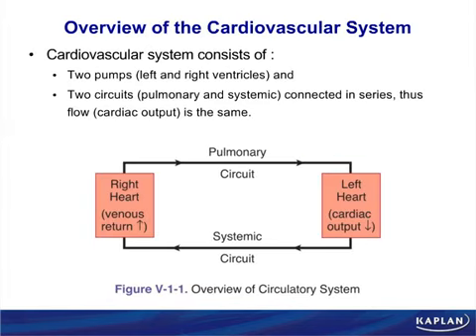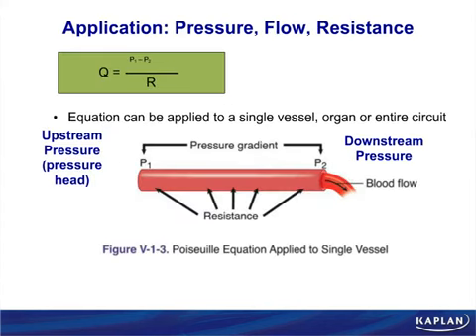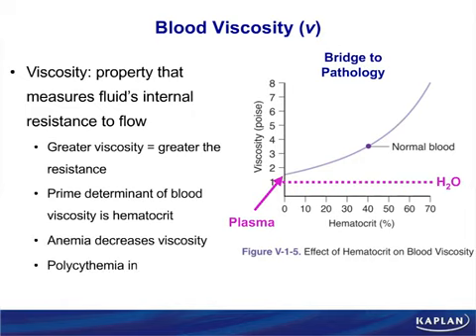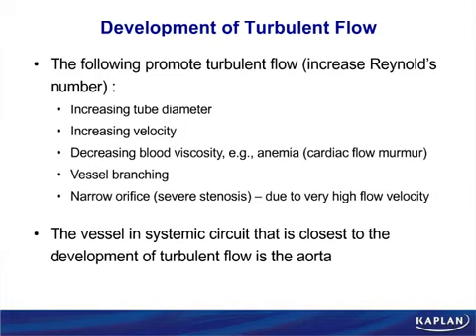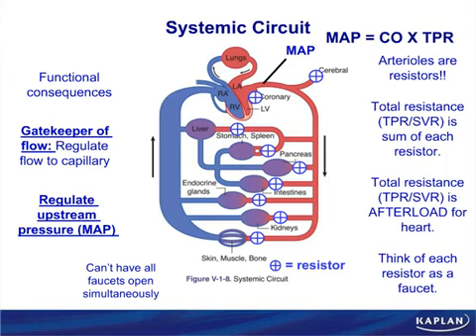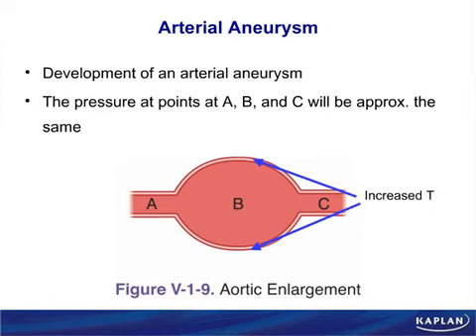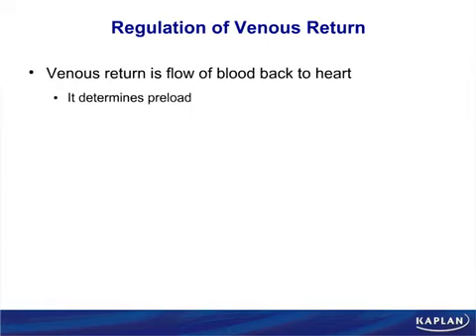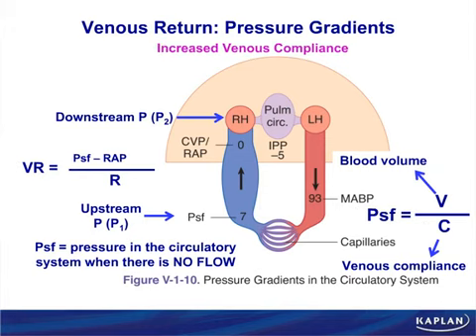General Aspects of the Cardiovascular System|Physiology